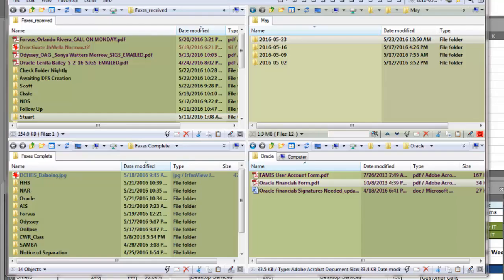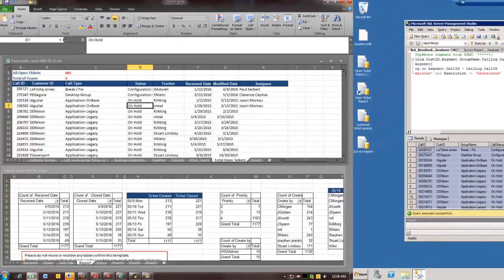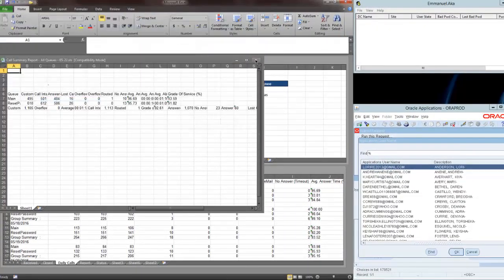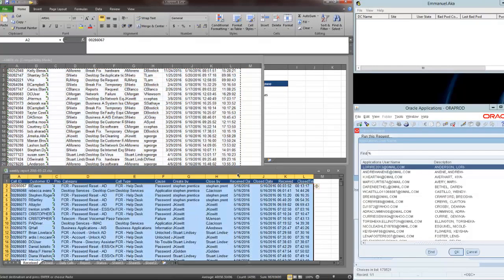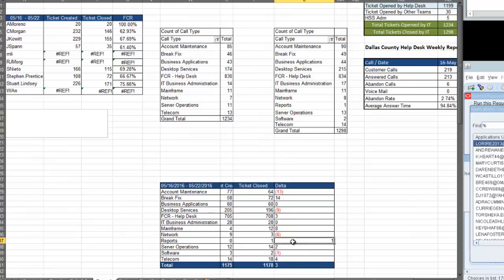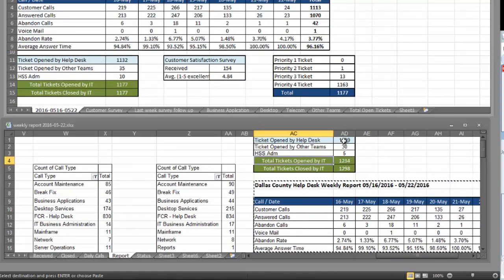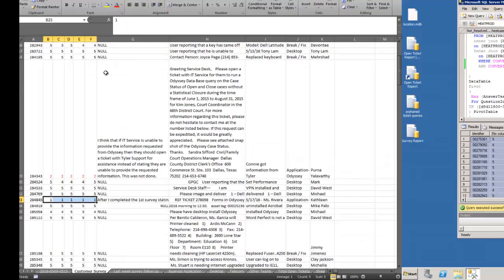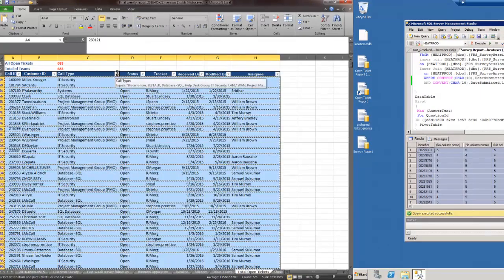Dallas County Weekly Report Tutorial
Tutorial on how to process the IT Services weekly report that is delivered to the CIO of Dallas County